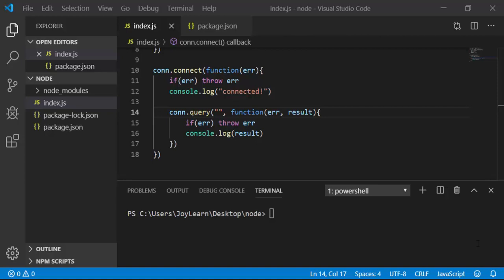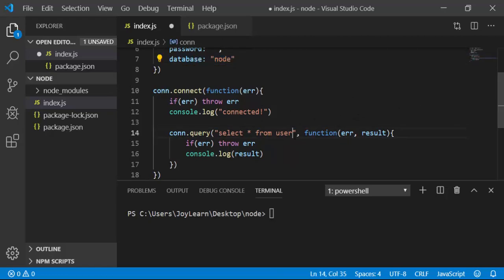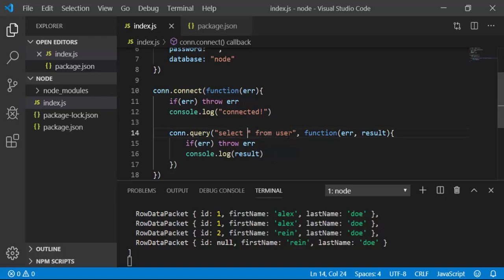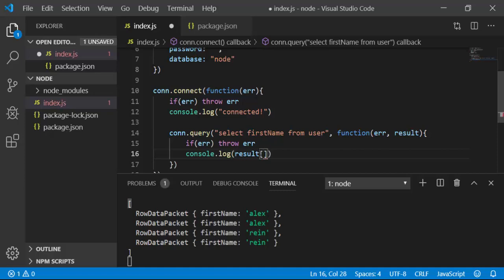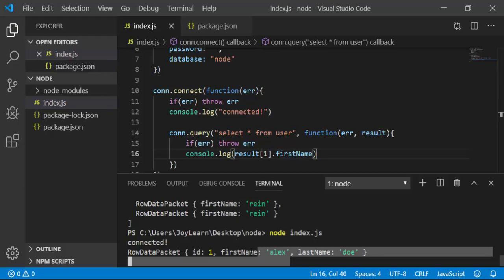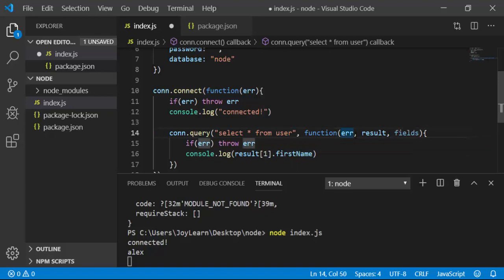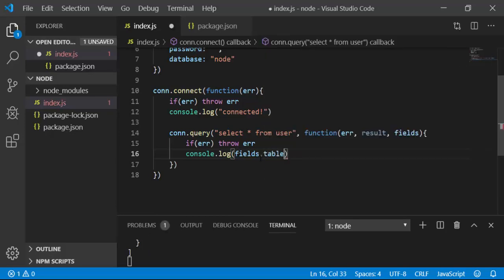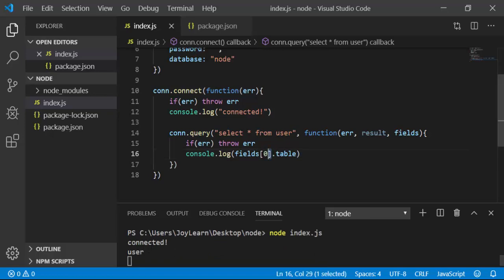14-selecting data from mysql database node